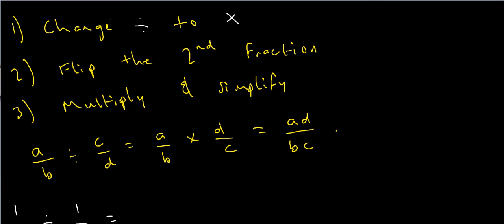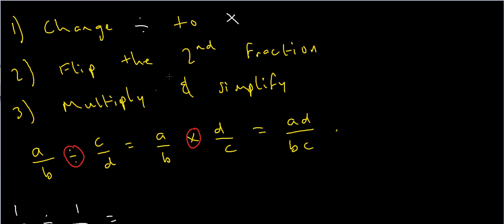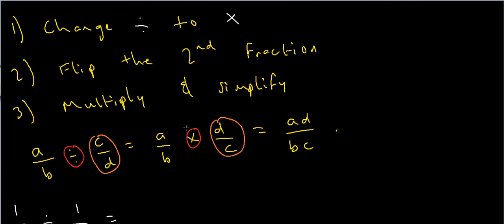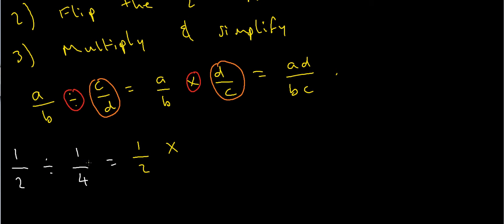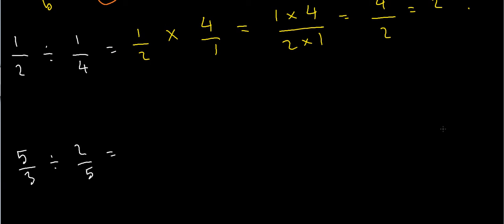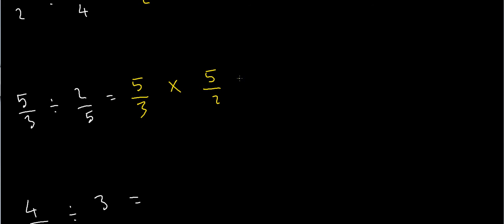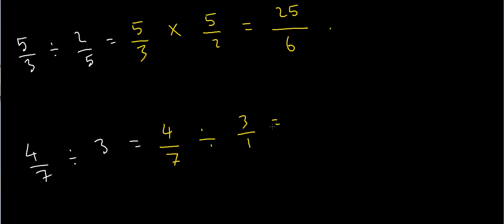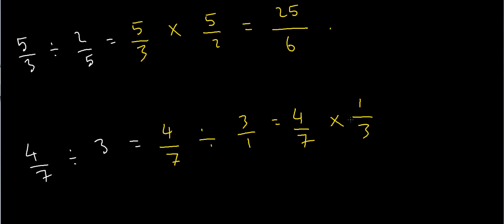How to Divide Fractions in Three EASY Steps - LearnMathsFree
In this video, we'll look at a simple method for dividing one fraction by another, and give a few examples where we apply our 3-step method.